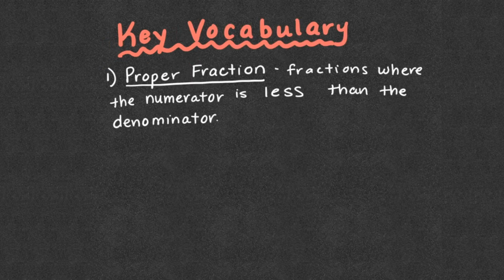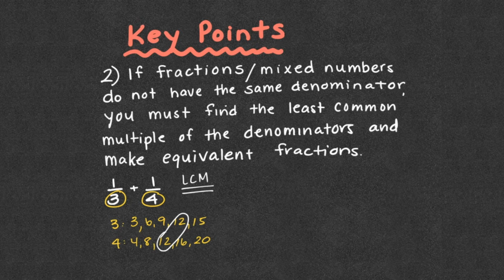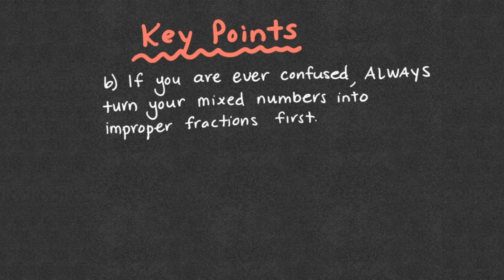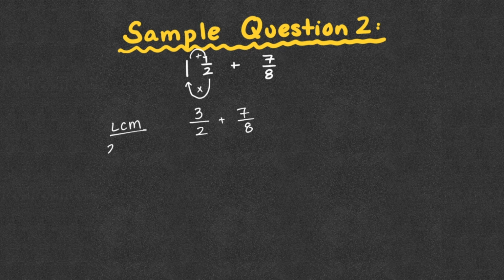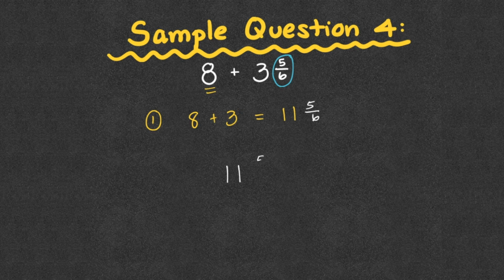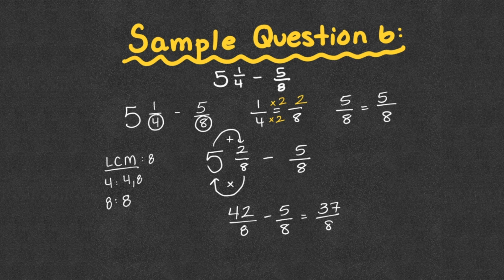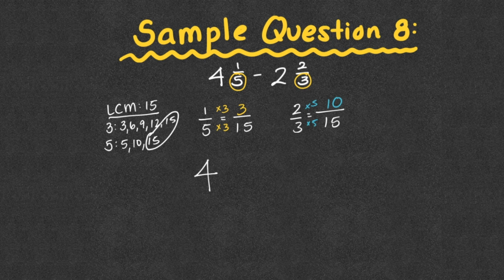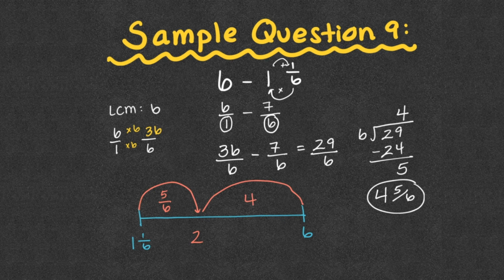ATI TEAS 7 Math Lesson (adding and subtracting fractions and mixed numbers)